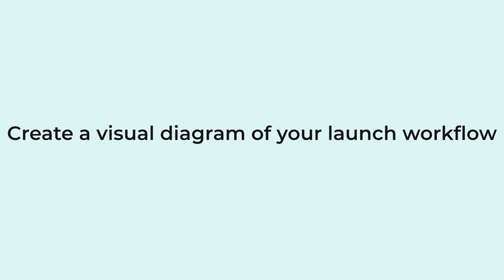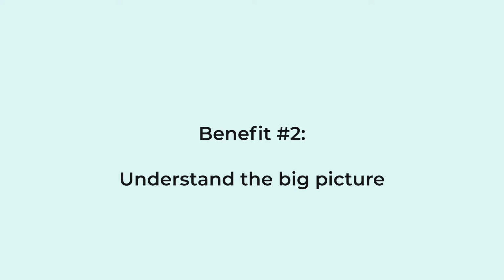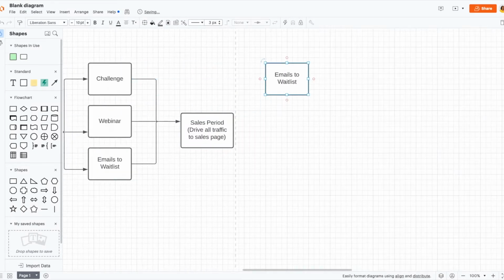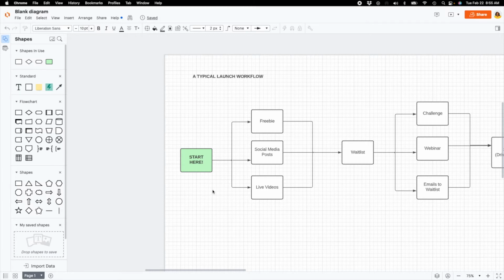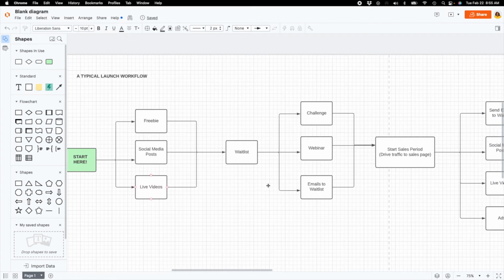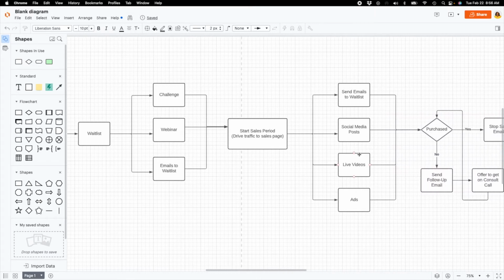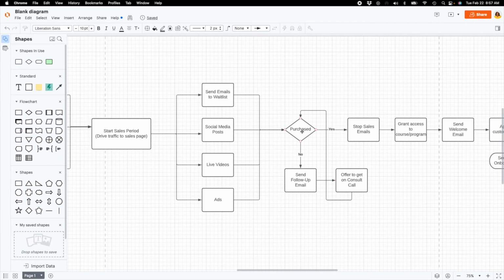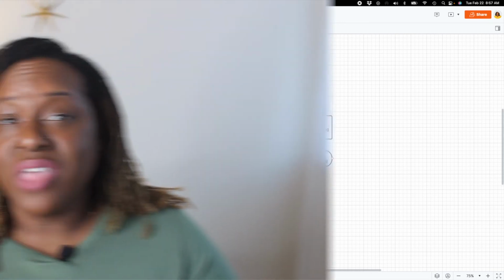How to Plan Your Course Launch: First Step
Most people start planning their launch by creating an overwhelming to-do list or complex project plan. But what if I told you there was an easier way?

In this video, I'll share with you:
- the ONE STEP most people skip when they start planning their launch
- WHY doing this step will help you launch with ease
- and HOW I do this step for myself and my clients

Need help planning your online course, coaching program, or intensive offer launch? Schedule a consult call with me today

ABOUT ME: I'm Dr. Fatimah. I help coaches, consultants, and other service-based entrepreneurs create more intentional, streamlined, and profitable launches.